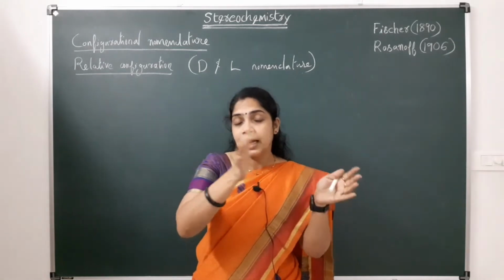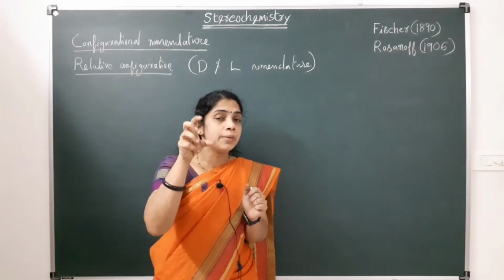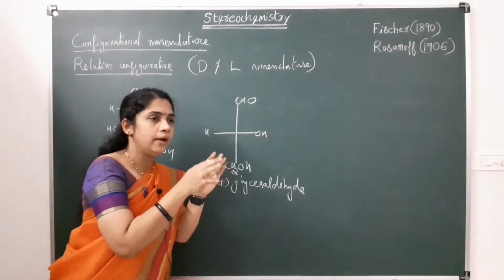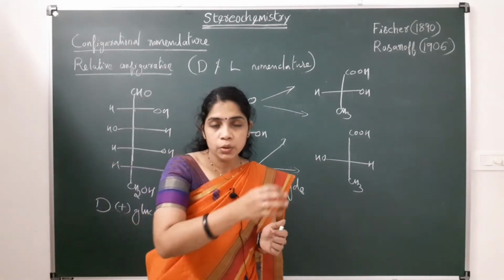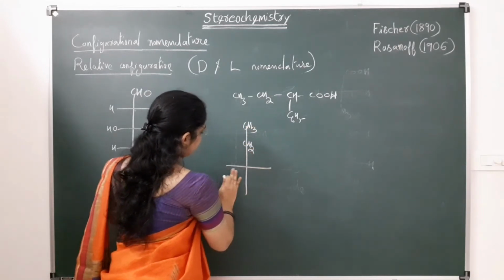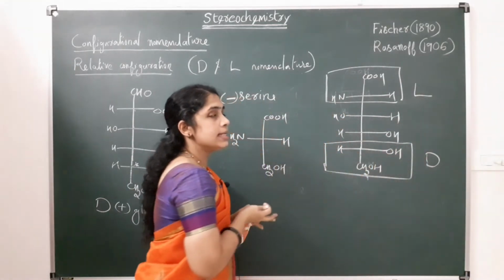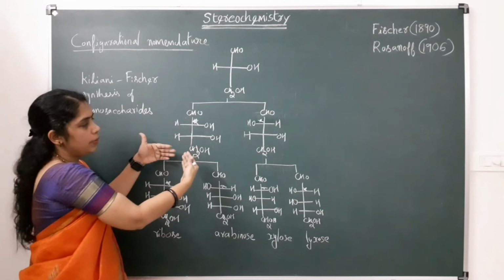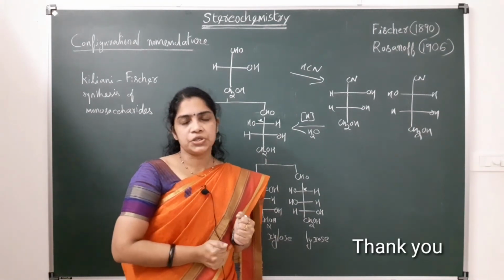Stereochemistry Part-5 (Configurational Nomenclature -Relative configuration)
Absolute vs relative configuration. Detailed discussion on D and L system of nomenclature.